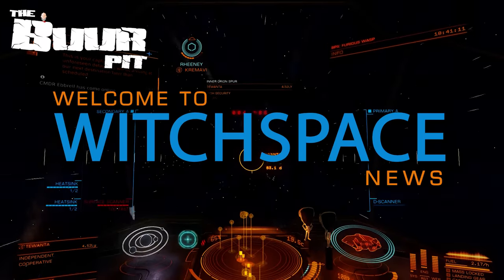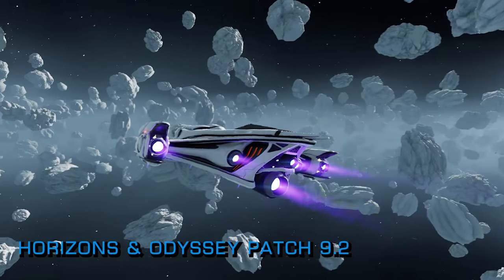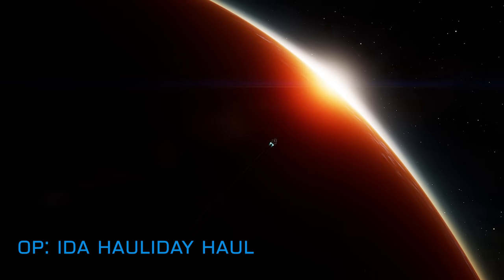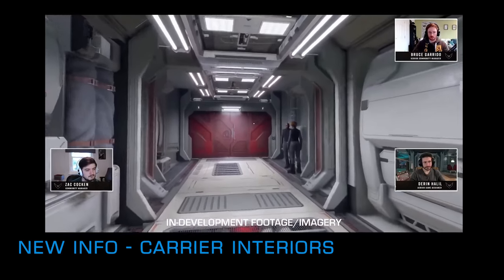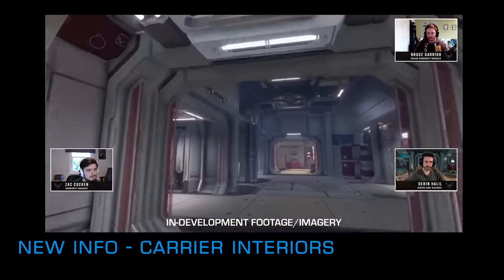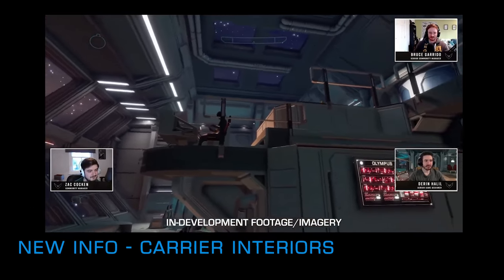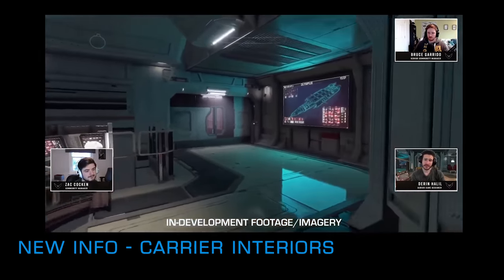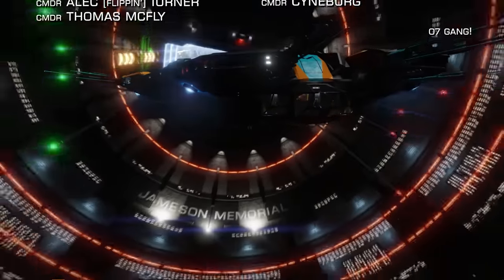Elite Dangerous: New Features | NPC Crew, Player Mat Trading. Free Festive Cosmetics & More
Frontier reveal new information during an in-depth developer led look at Fleet Carrier interiors in their Christmas livestream. There’s an all new time limited seasonal in-game event, gifting credits, a ship and unique cosmetics running right now. Patch 9.2 updates Elite Dangerous Horizons and Elite Dangerous Odyssey. And the massive Operation Ida Hauliday haul begins in earnest!

Are you planning on following the smiling cats paper trail to bag yourself some goodies and are you pitching in with Operation Ida as they repair a whole station in a day?

Incidental Music by Miguel Johnson